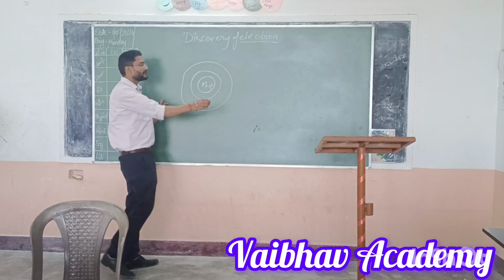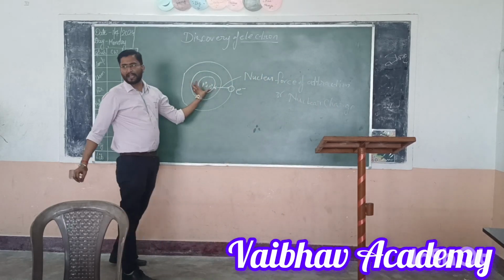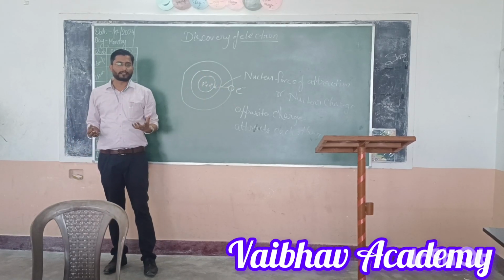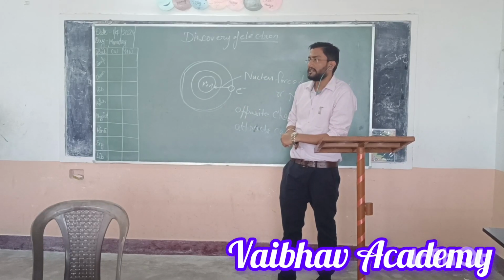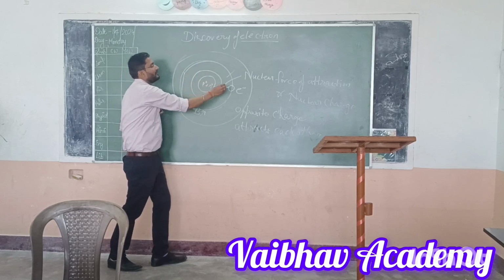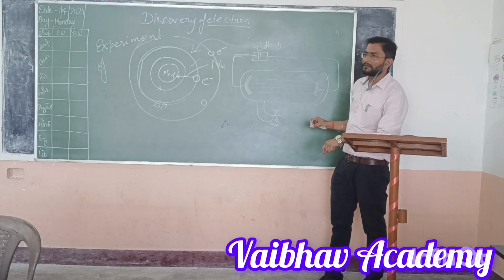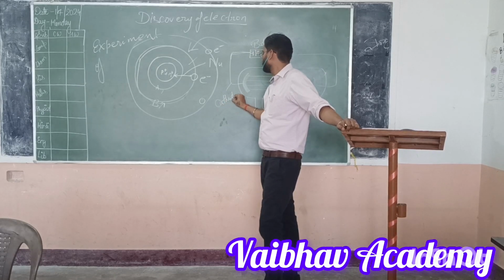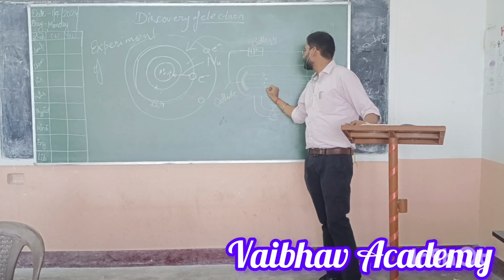ATOMIC STRUCTURE|CHEMISTRY|BILINGUAL EXPLANATION|ICSE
@lukesilvamusic @NarendraModi @Tanurawat33T @AmitBhadana @SETIndia @ShemarooBhaktiDarshan Join Us! Admission Open from Pre-primary to 11th with all amenities and facilities which contributes in shaping up the future of your child 🚸
Your trust matters!
We cater the best in field of Education and Promise to deliver the best for your expectations.

We are enriched with highly qualified trained teachers for best academic facilities and modern Education with NEP 2020 in order to facilitate the Skill rich Education.

We are proud enough to deliver the 100 percent board results with our extra class and Competitive guidance.

We provide the best in field of Education by providing free Day Boarding and Competitive foundation from Class 7th to 12th

All the required subject combination are available in 10+2. With best teaching facilities

We are welcoming you in the session 2024-25 for delivering you the best.

Regards
Vaibhav Academy

join us for CLASSES at minimum charges and also Coaching classes from  6th to 12th all boards all subjects

address Vaibhav Academy Mulayam Nagar Indiranagar Lucknow
for any school students the classes from 6 to 12  all groups available
Admission open from Pre Primary to 11th all streams available
visit for best learning experiences..with free demo classes.

Mentor
Achiever's Classes